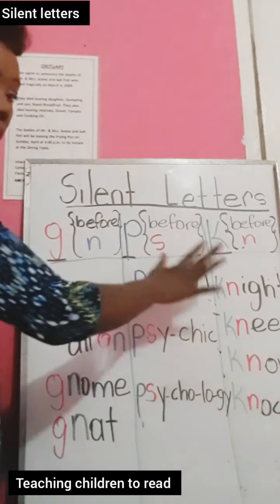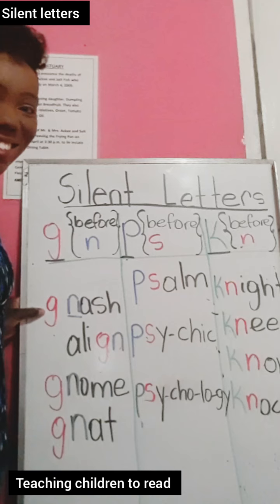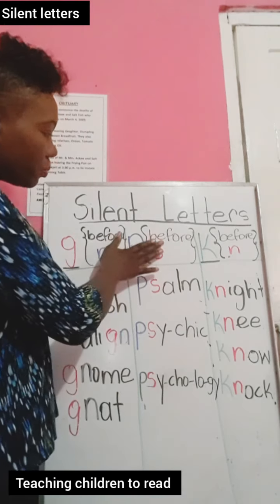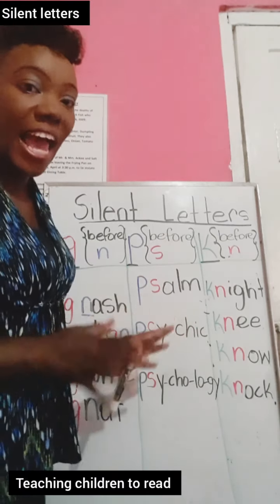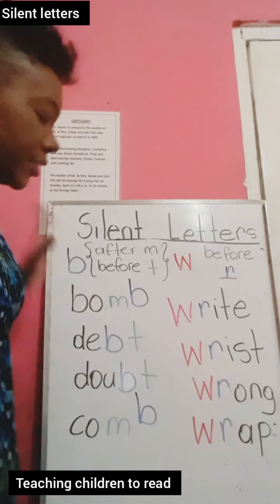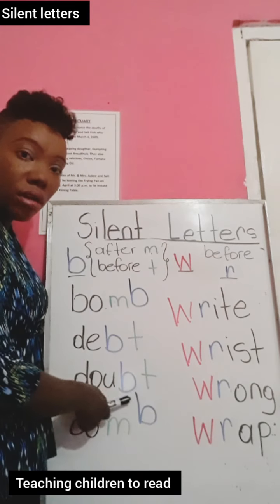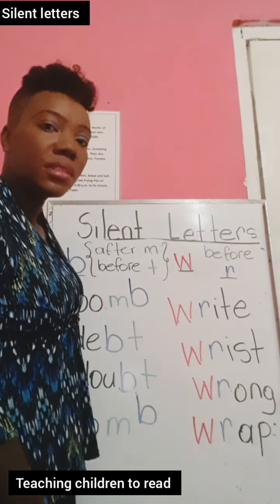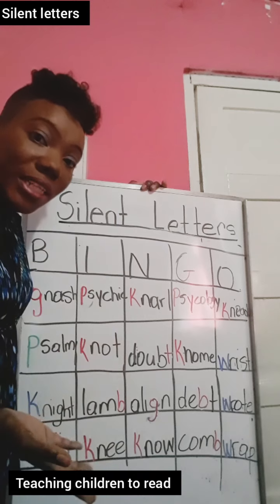Learning How Words With Silent Letters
About 60% of the English language words have a silent  letter. Reading can be confusing at times because of these silent letters. This video teaches children about words with silent letters and rules about silent letters. It also contains a game that parents can play with their children to memorize these words because they are sight words.